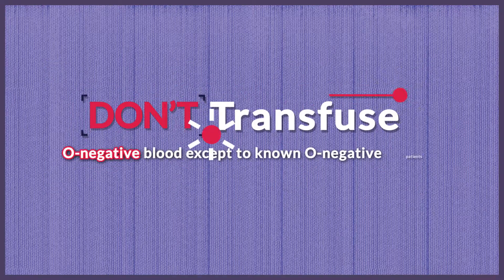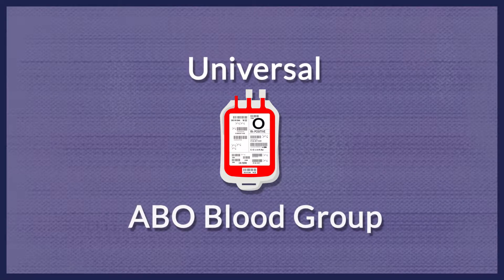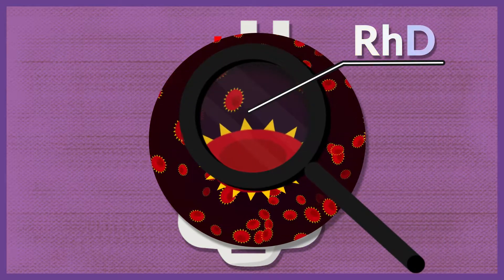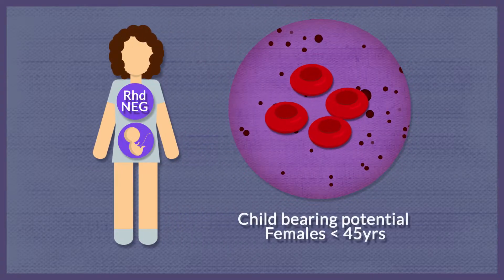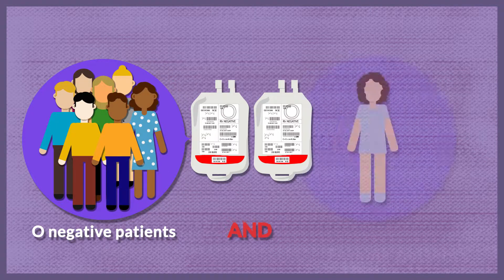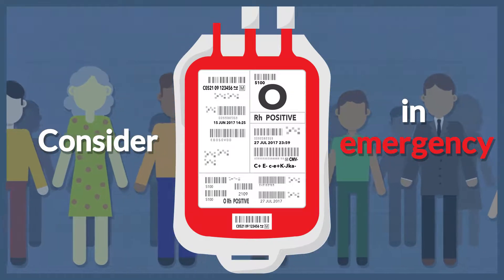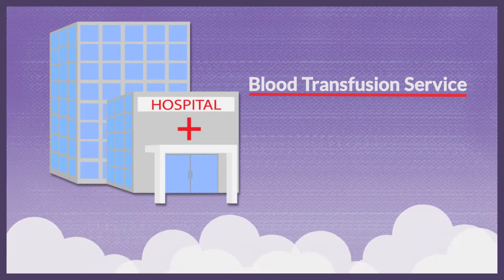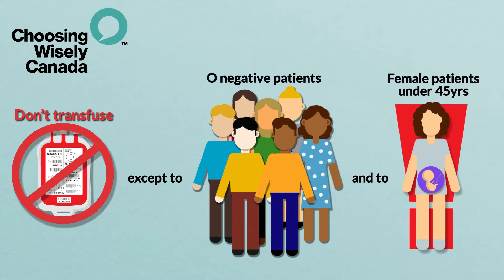Choosing Wisely #9 O negative transfusion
Choosing Wisely Canada: Don’t transfuse O negative blood except to O negative patients and in emergencies for female patients of child-bearing potential of unknown blood group.